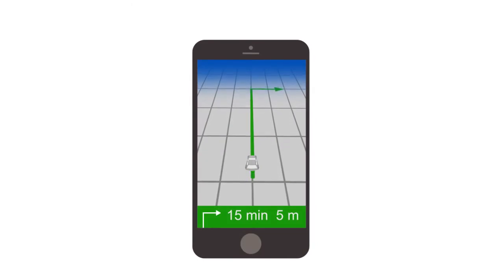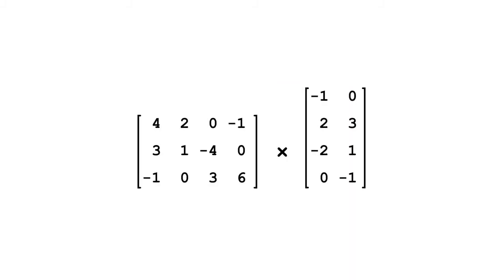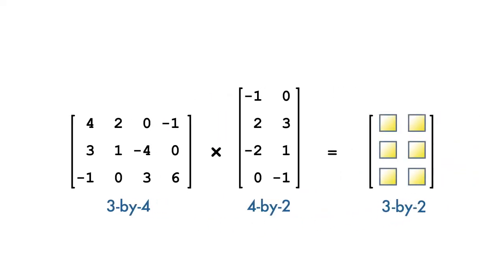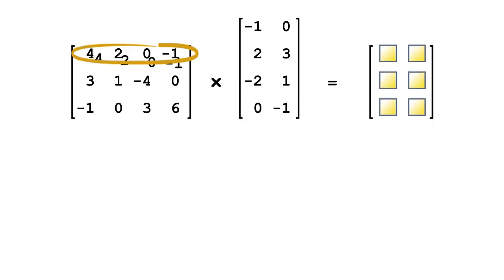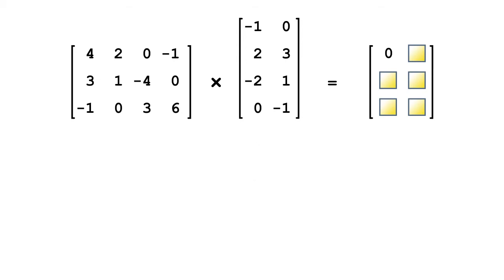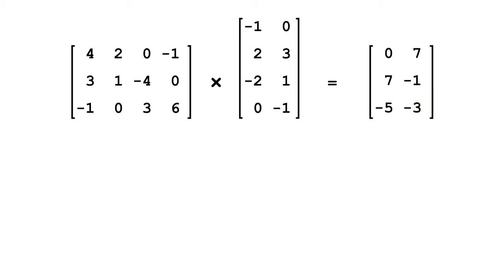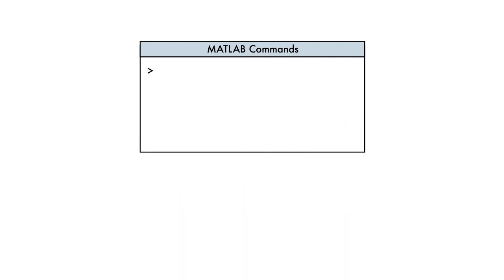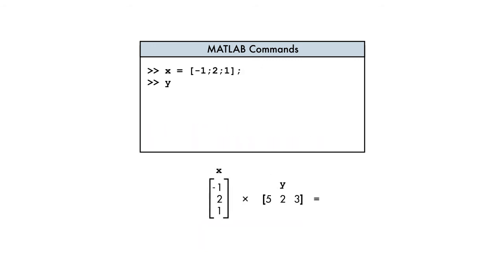Matrix Multiplication Machine Learning